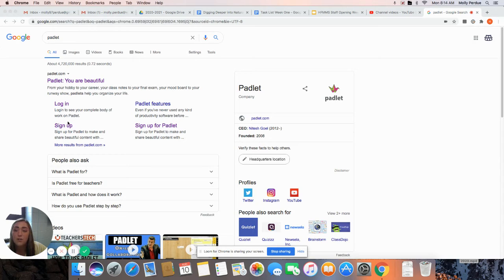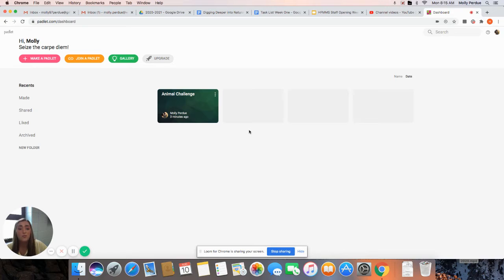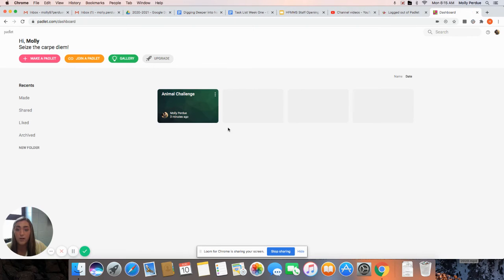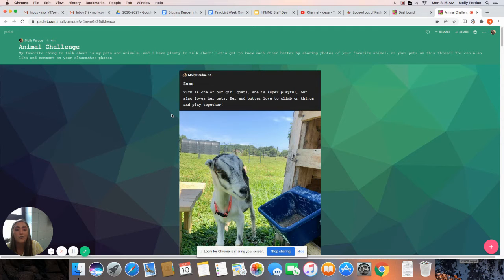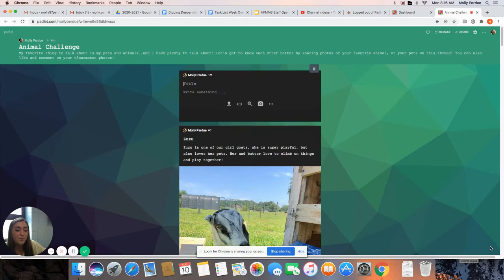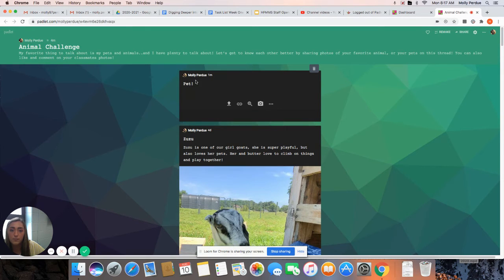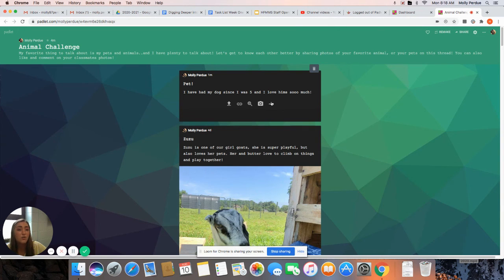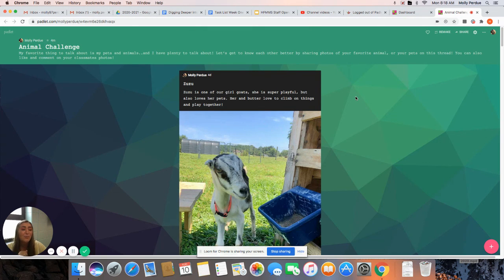Computer Padlet Tutorial